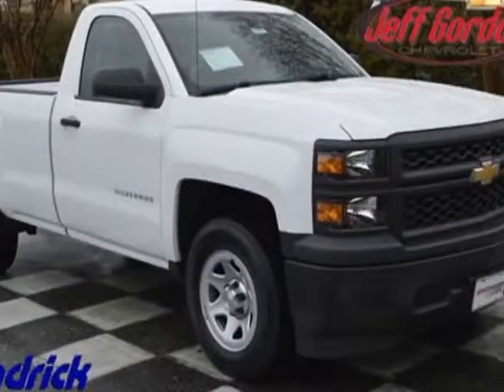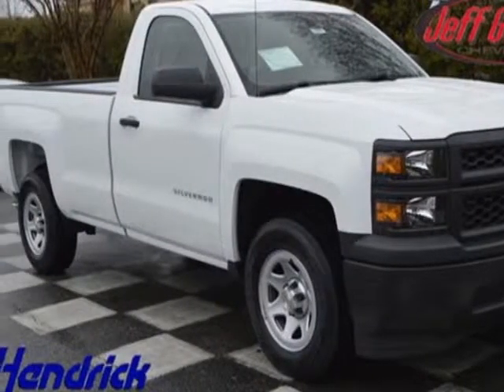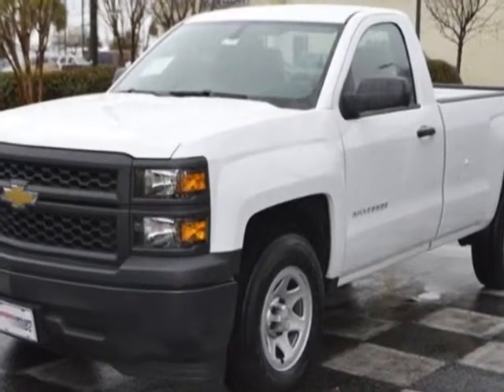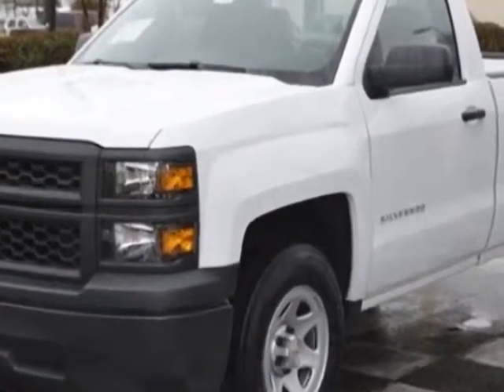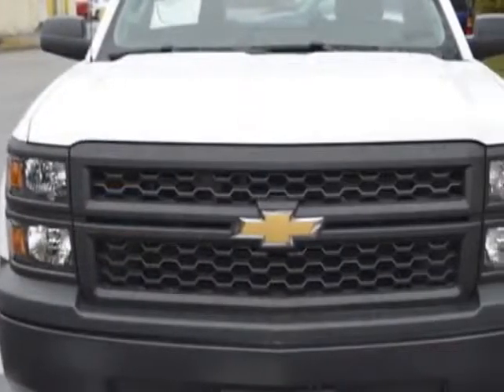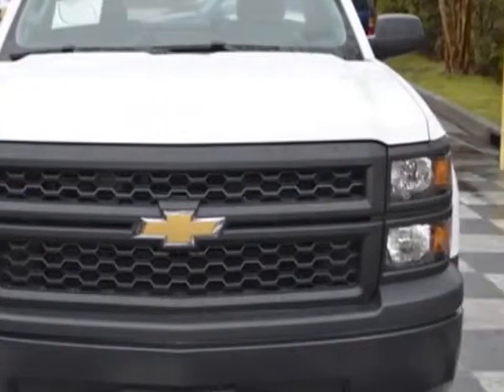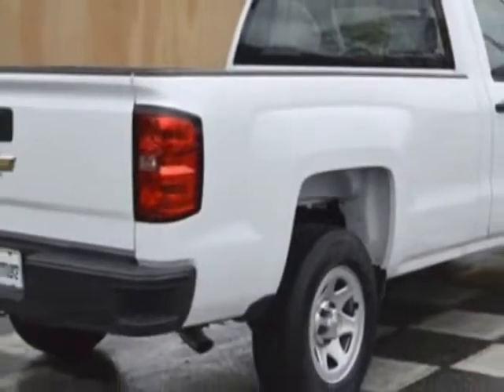2014 Chevrolet Silverado 1500 2WD Reg Cab 119.0" Work Truck w/1WT Truck - Wilmington, NC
Jeff Gordon Chevrolet, Wilmington, NC - Chevrolet Silverado 1500 2WD Work Truck